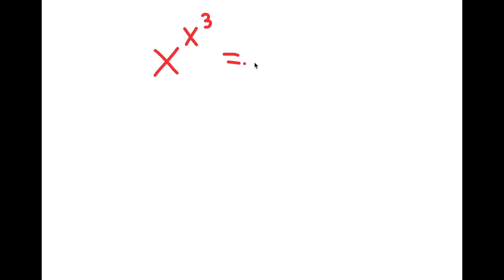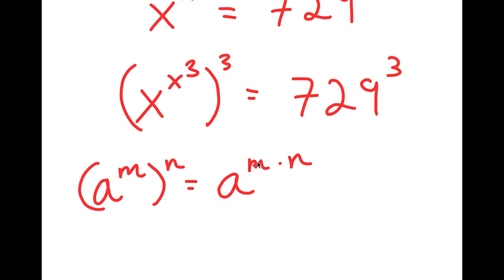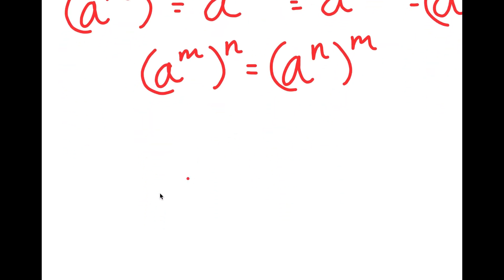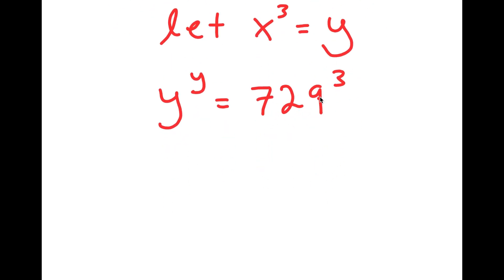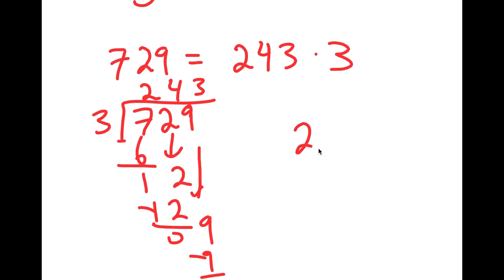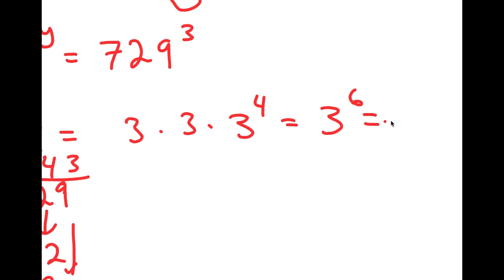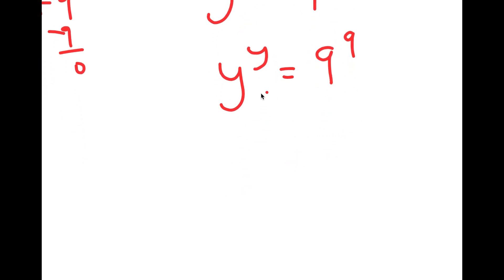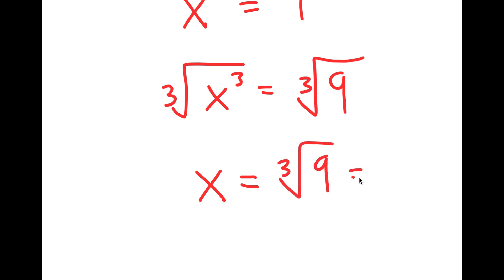Math Olympiad | How to solve for X in this problem ?